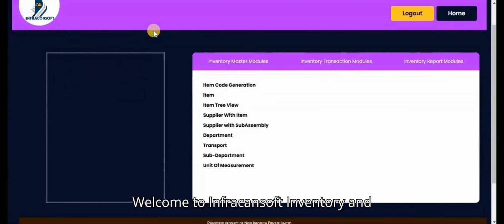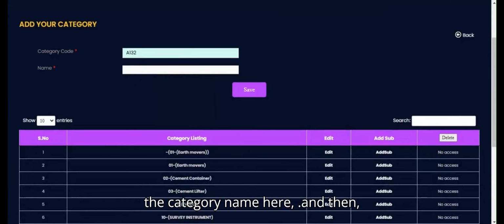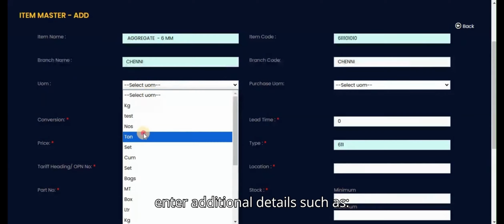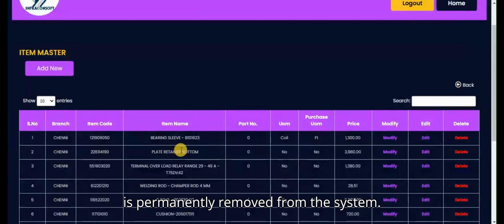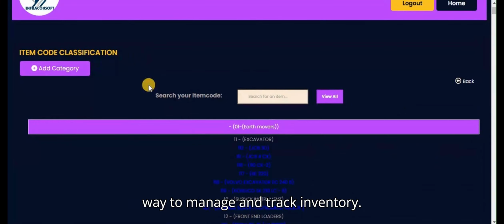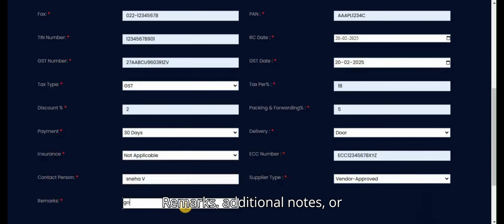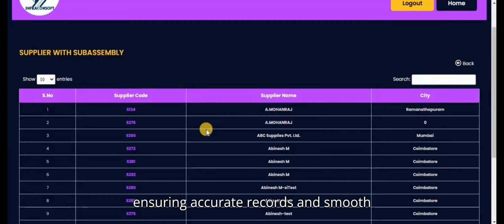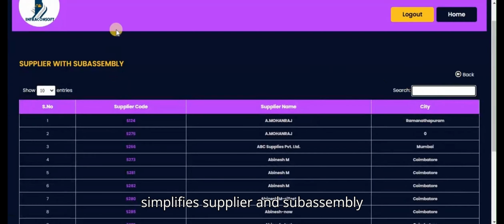Infraconsoft 4.0 Training part 1 Inventory master video in English